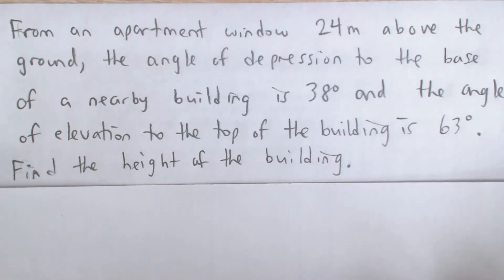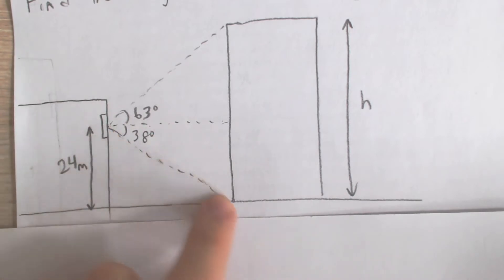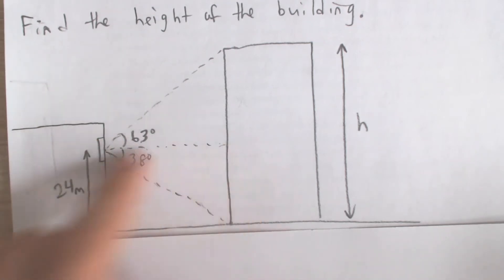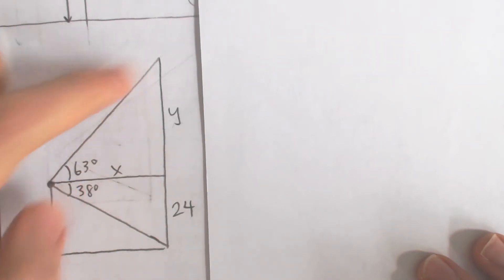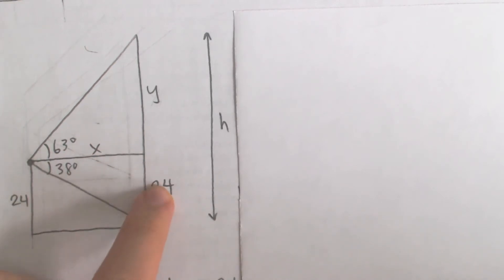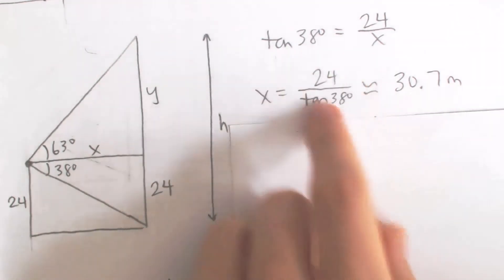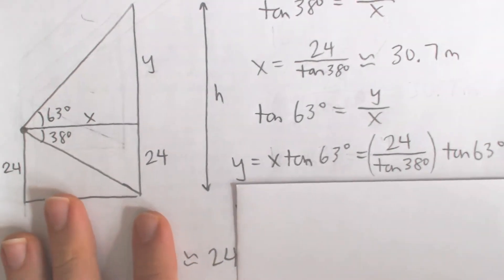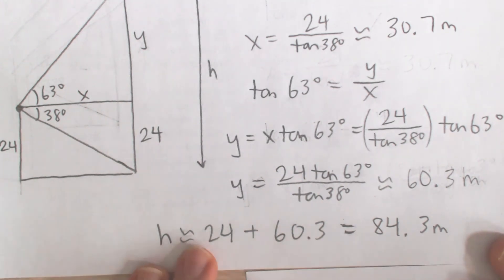Height of a Building - Trigonometry Word Problem (Example)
From an apartment window 24m above the ground, the angle of depression to the base of a nearby building is 38° and the angle of elevation to the top of the building is 63°. Find the height of the building.

Looking for help with math? I can help you!